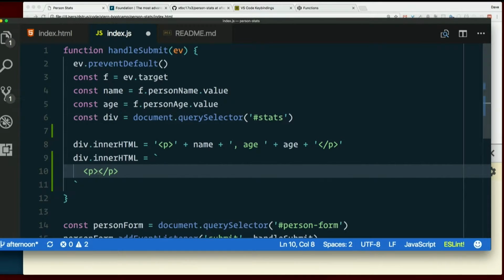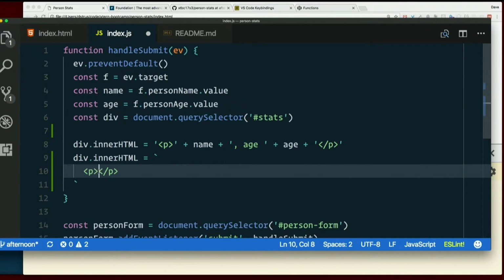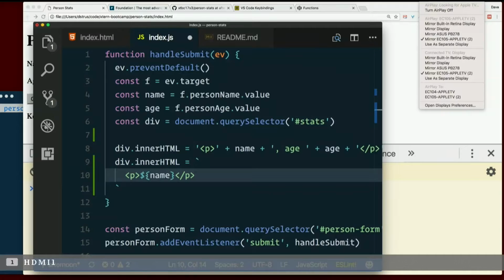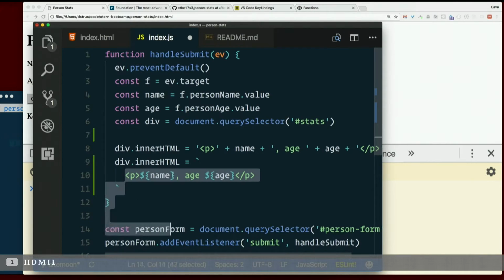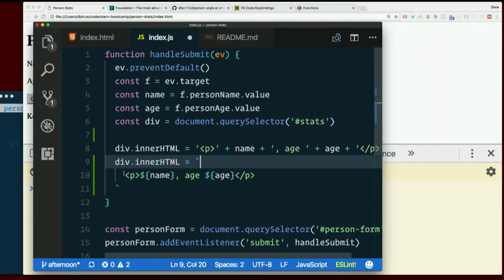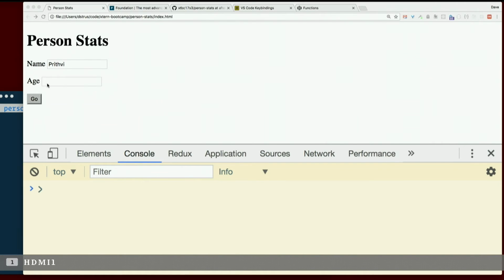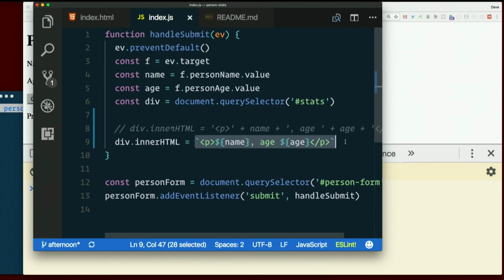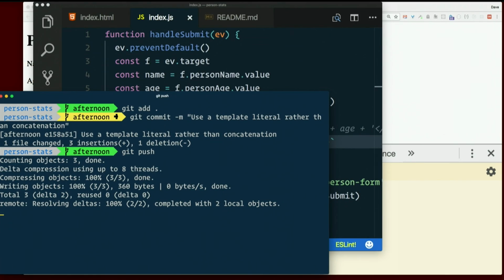Day 2 - Afternoon, part 5: ES6 template literals, string interpolation - XTBC 2017 Session 3